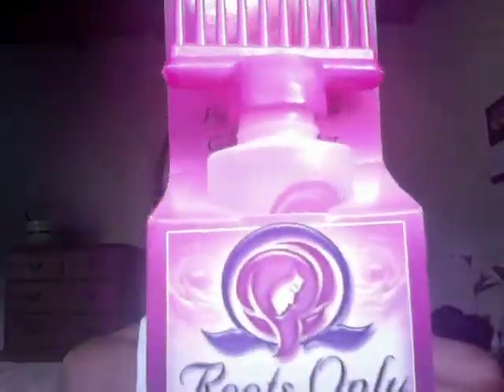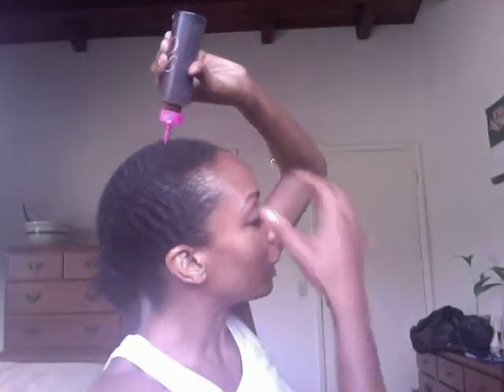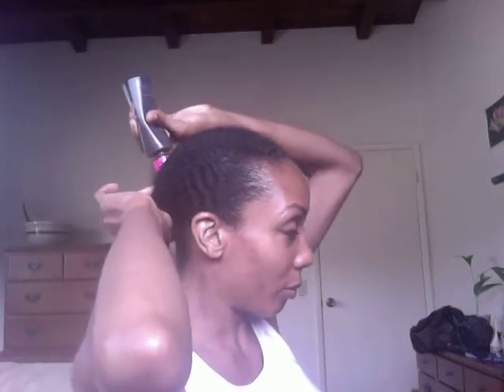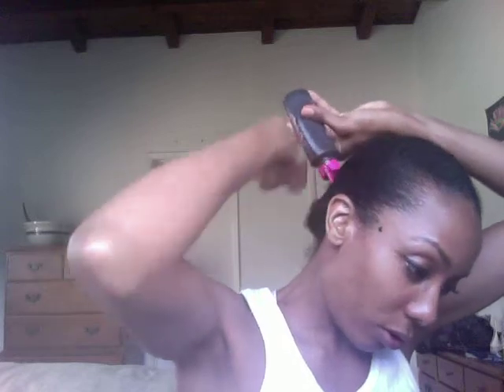Roots Only Color Applicator Potion Tutorial and Review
This is a review on the Roots Only Color Applicator. I demonstrate how I use this product to oil my scalp with potion, and make your precious haircare products last longer. Special thanks to Hairlista Nikki for sharing this great product with me.